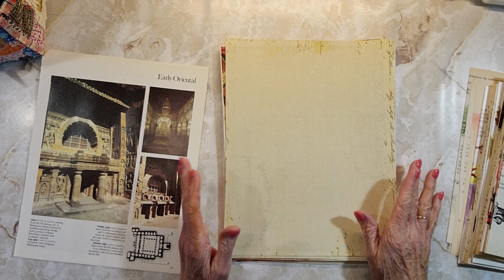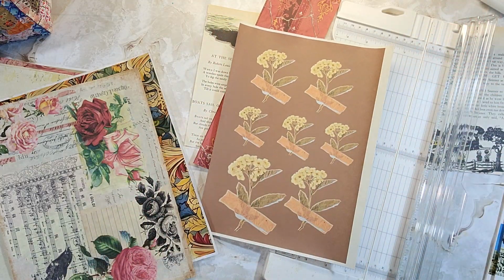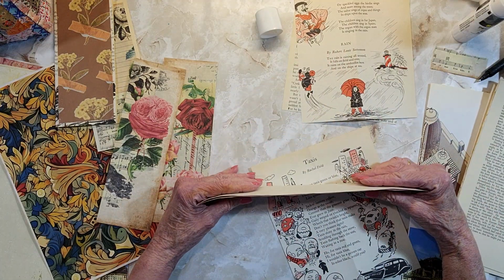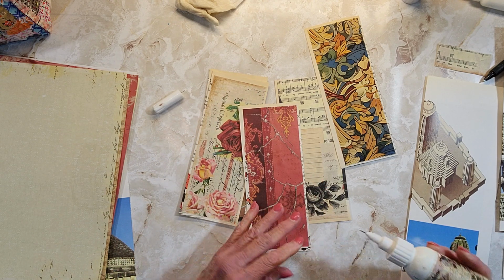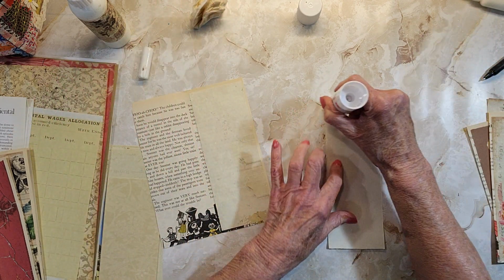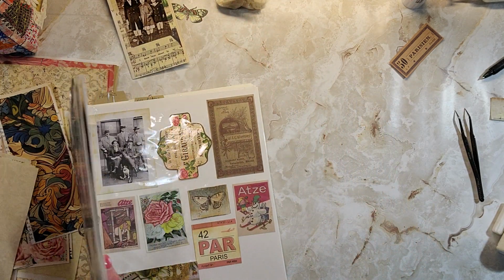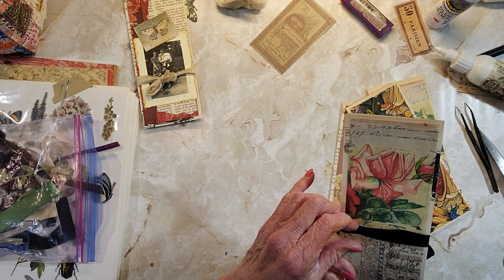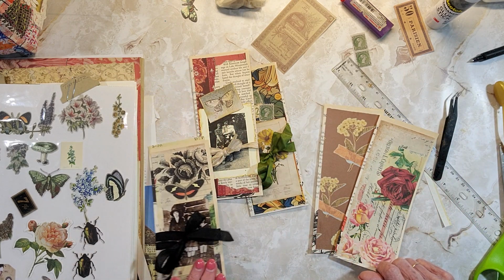Roxys Weekly Challenge No. 45. 11/13/23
My videos are not tutorials but just sharing my journals and making ephemera!
LINKS TO THOSE WHO GAVE ME INSPIRATION FOR THIS VIDEO: @roxycreations679